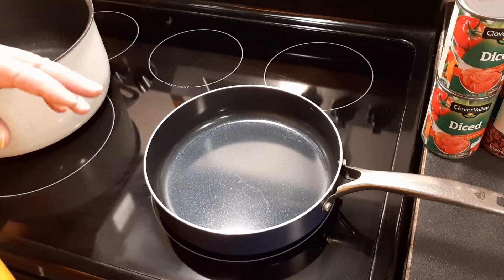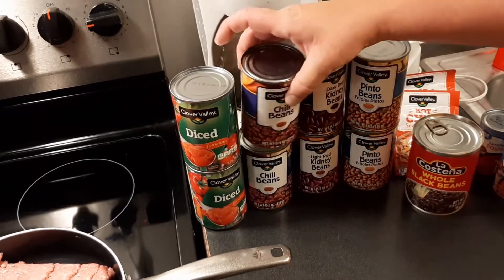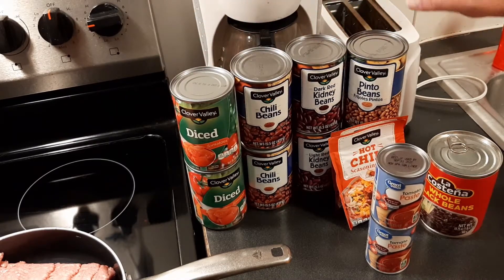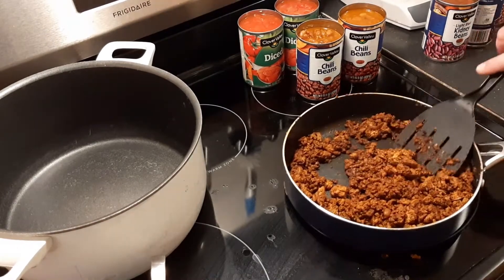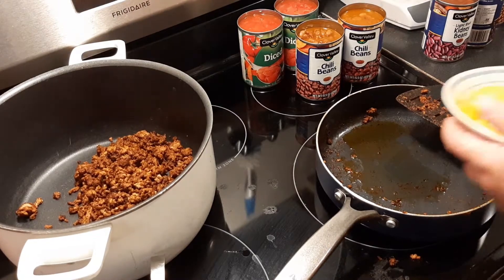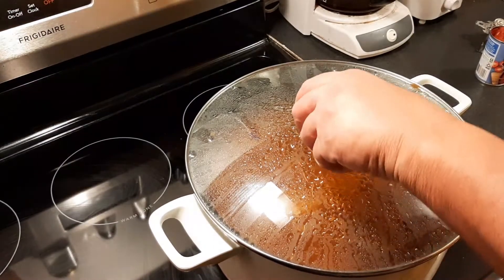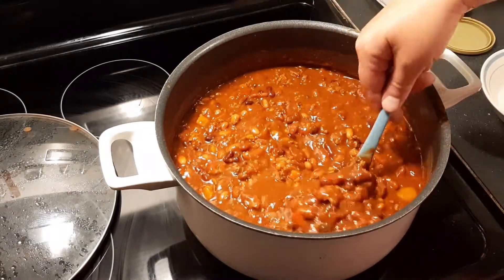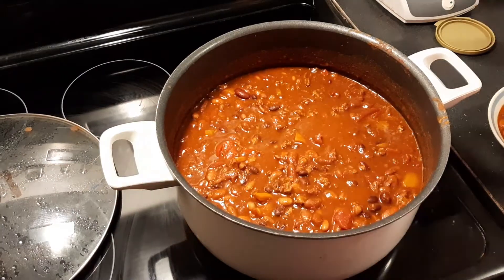Chili Recipe How to Make Homemade Chili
Budget Recipes # 30  Homemade Chili